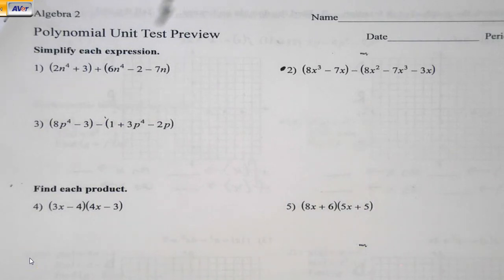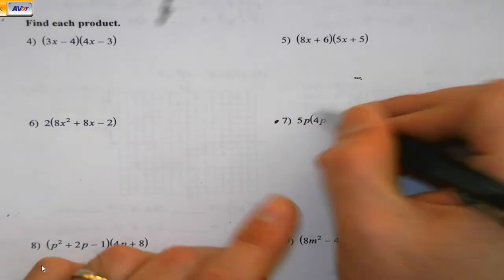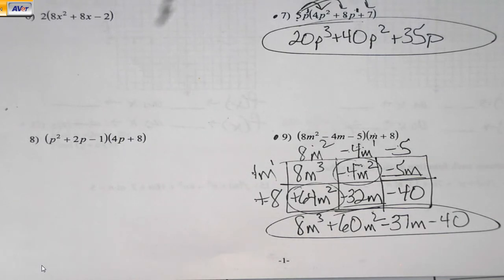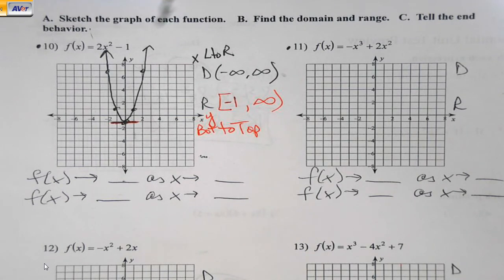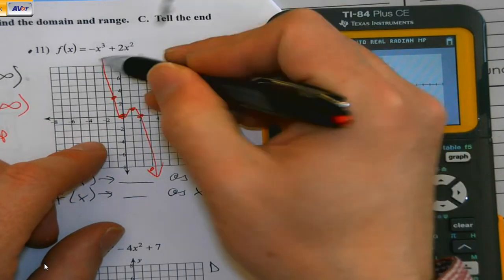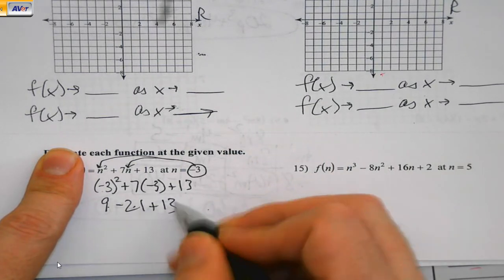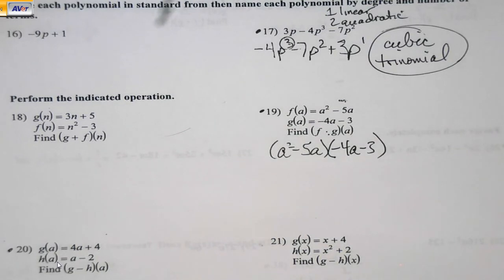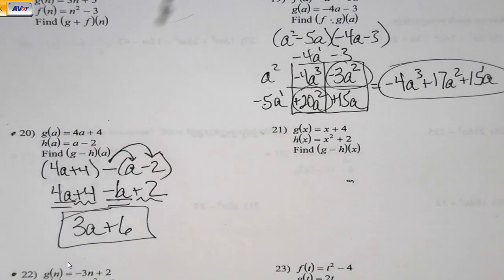A2 Polynomial Test Preview Part 1 (1 - 21)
Part 1 of the Polynomial Unit Test Preview (simplify expressions, finding products of polynomials, domain and range, end behavior, power functions)